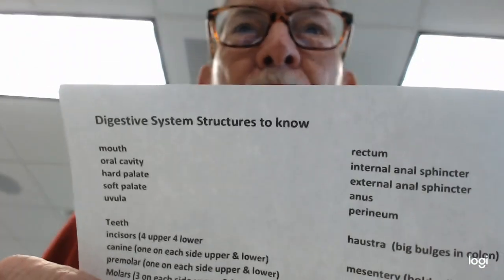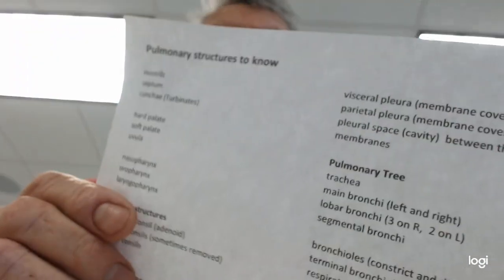Respiratory anatomy lab video